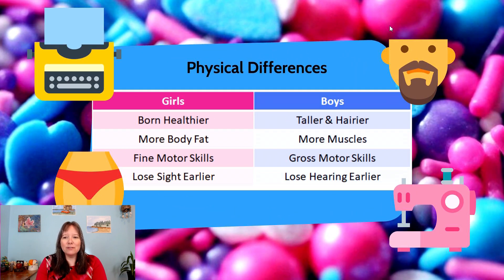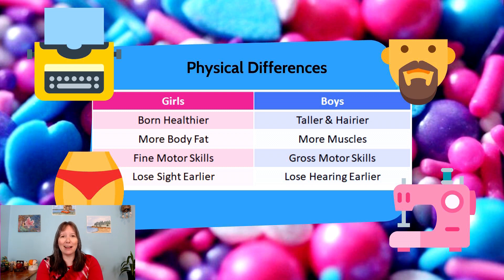Gender Differences: Developmental Psyc, Gender #5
Content References
Biswas-Diener, R., & Diener E. (2020). Noba, textbook series: Psychology. Champaign, IL: DEF publishers.